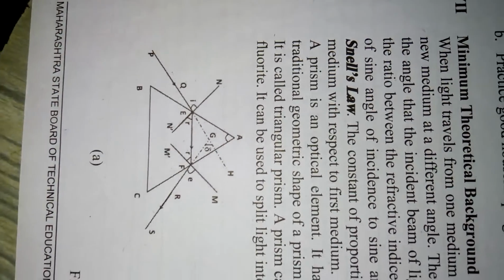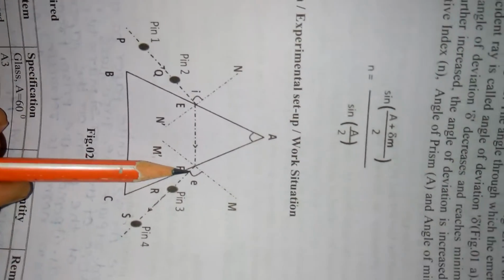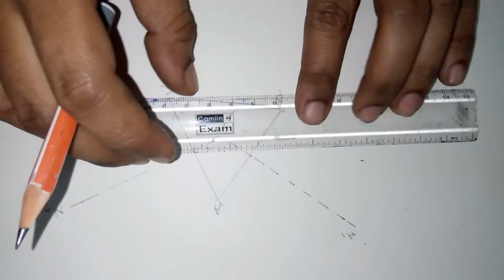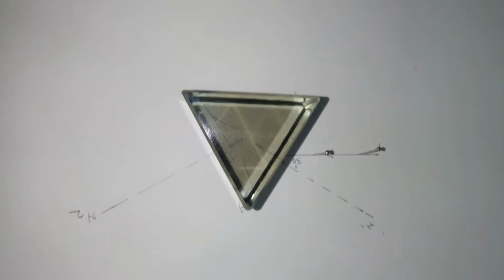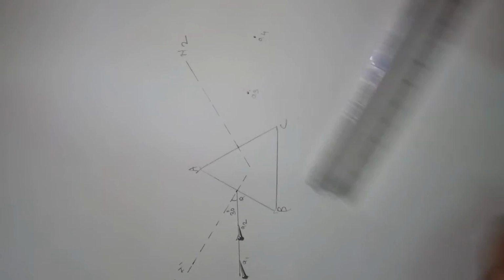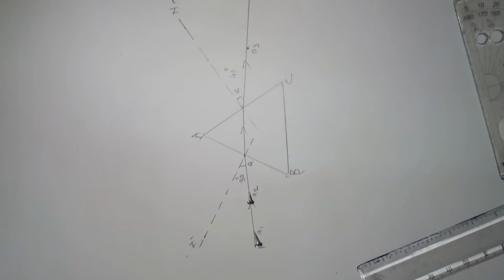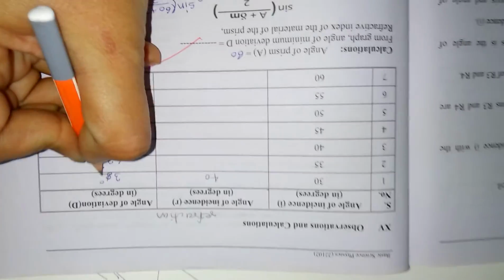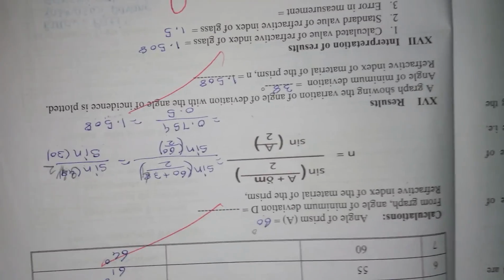BASIC PHY PR 15 REFRACTIVE INDEX